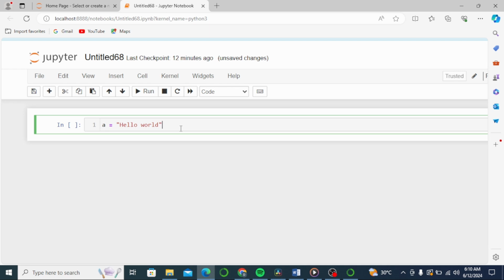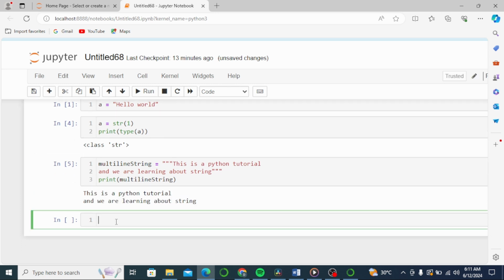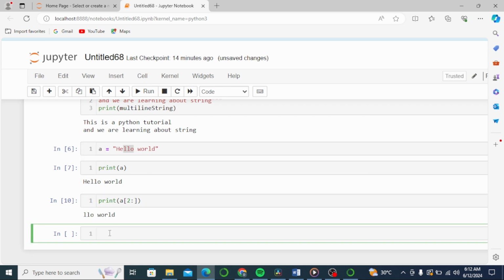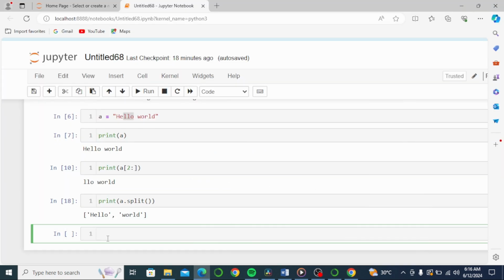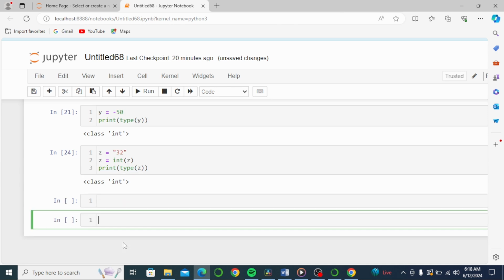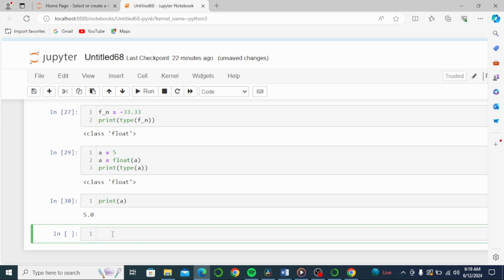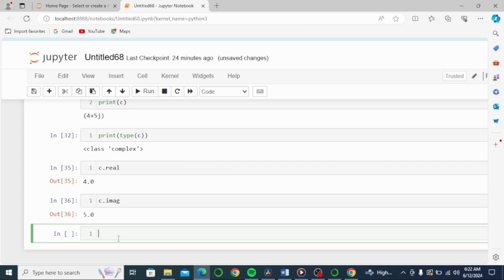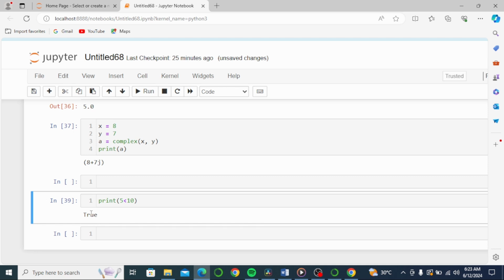Data Types in Python | Python Programming Tutorial #5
Welcome to Danyal Codes! In this tutorial, we'll discuss the concept of data types in Python. Whether you're a beginner or looking to refresh your knowledge, this step-by-step guide will help you to get the essentials of using different data types effectively in your Python programs.

What You’ll Learn:
What data types are and why they are important
How to use different data types in Python
Understanding built-in data types
Tips for converting between data types